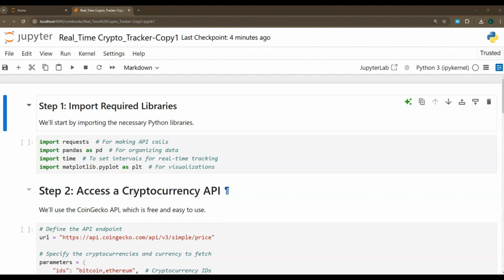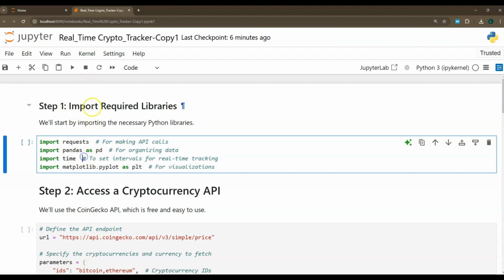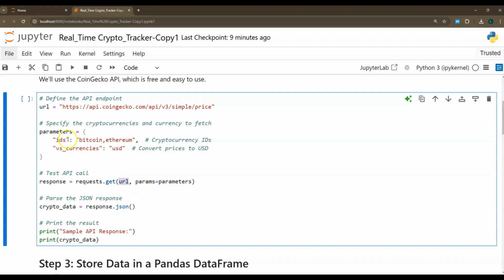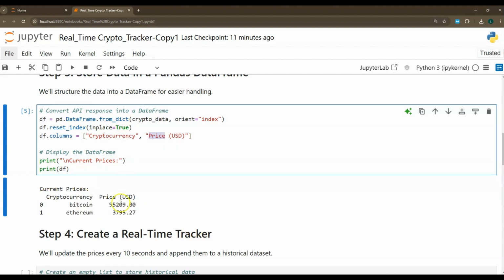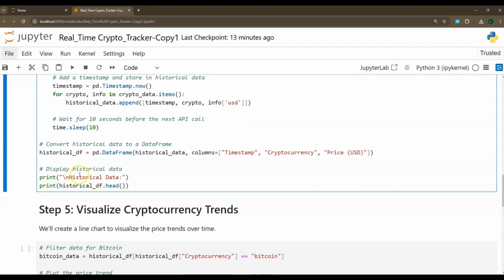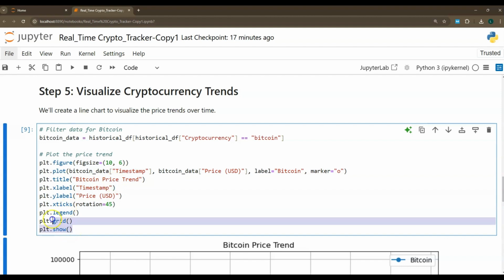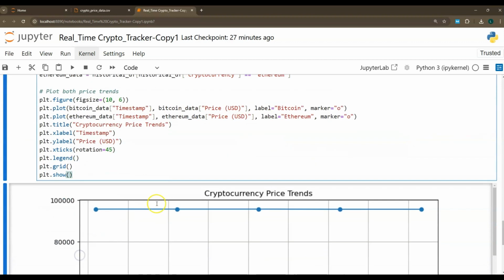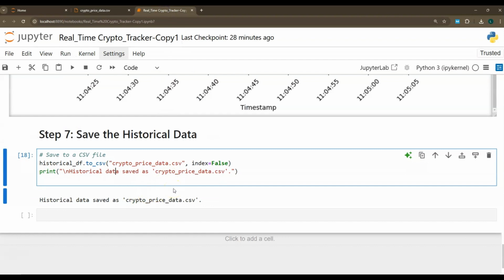Track Real-Time Cryptocurrency Prices Using Python & CoinGecko API | Live Bitcoin & Ethereum Trends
Learn how to build a real-time cryptocurrency tracker using Python in Jupyter Notebook. This tutorial guides you through fetching live Bitcoin and Ethereum prices with the CoinGecko API, structuring data with Pandas, and visualizing trends with Matplotlib. Perfect for beginners and data enthusiasts, this project showcases dynamic data analysis directly within Jupyter Notebook!